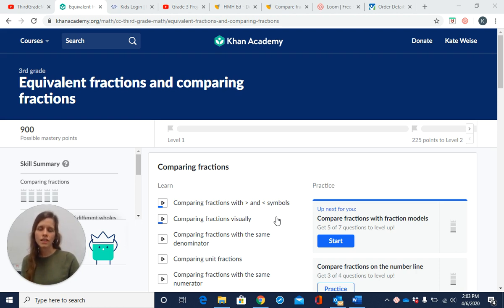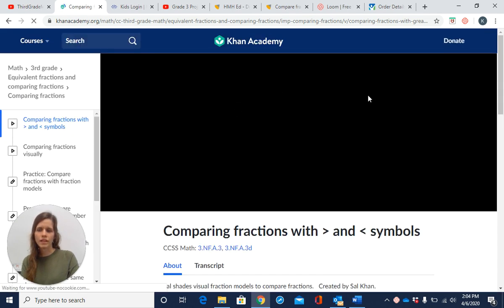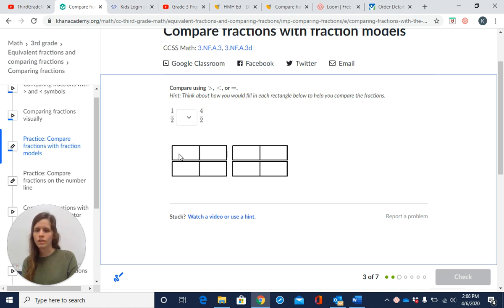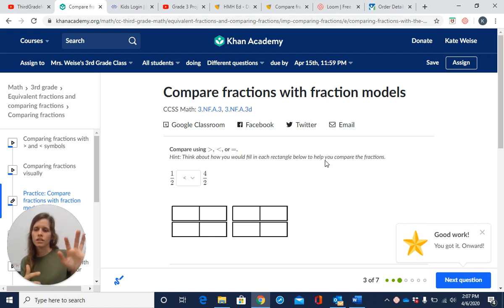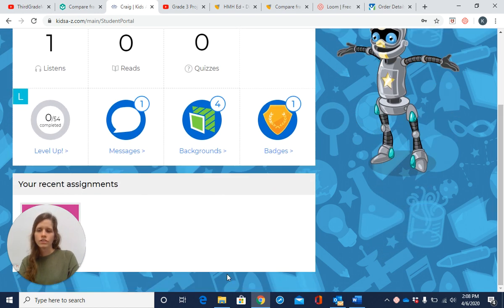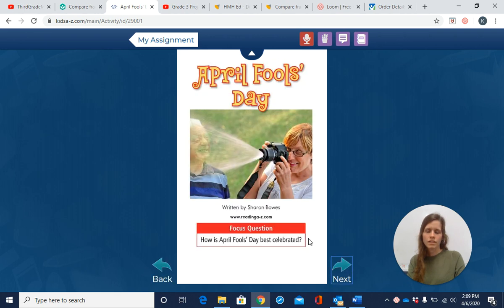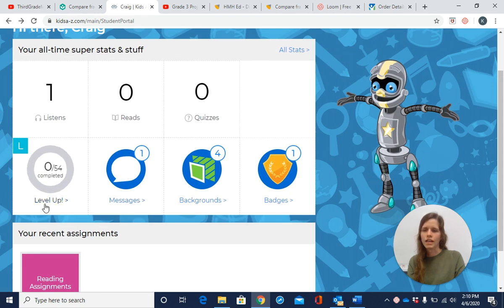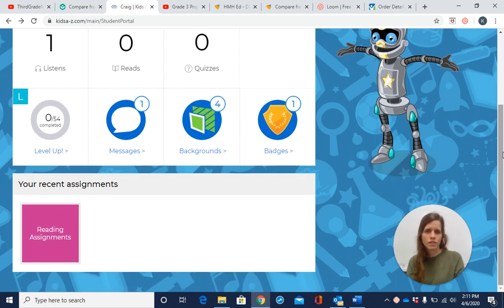How to use Khan Academy & Kids A-Z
Explanation of why and how to use Khan Academy and other online resources